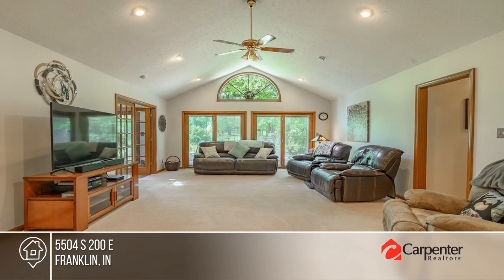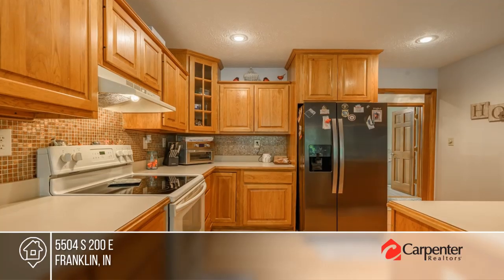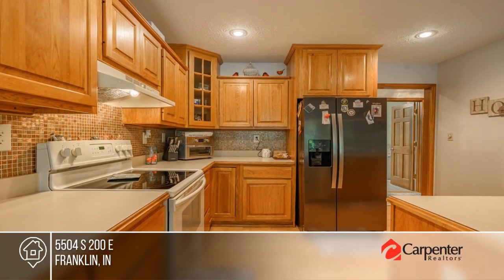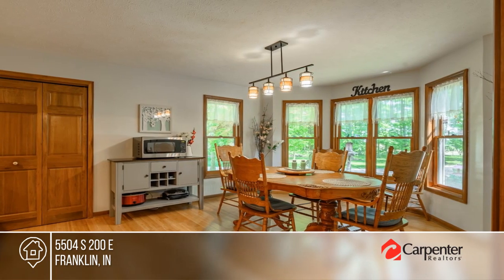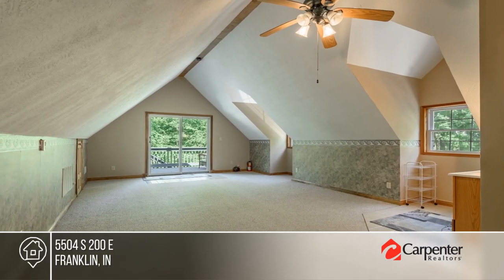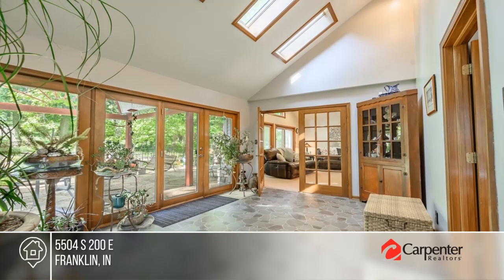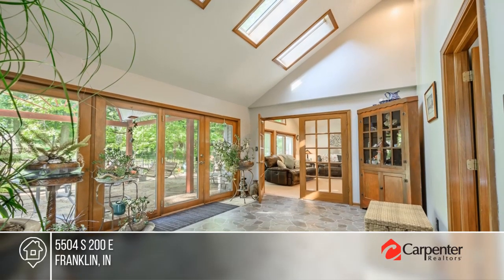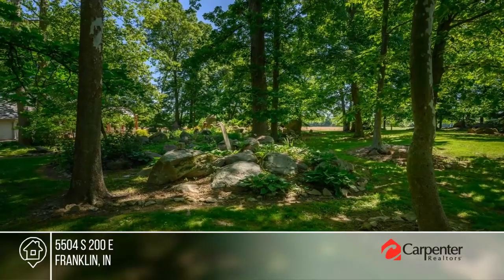5504 S 200 E Franklin, IN | MLS# 21876454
5504 S 200 E, Franklin, IN

Find peace and quite on 10 acres with a beautiful custom built home in Franklin. Setting well off of the road the tree lined driveway leads to the 3,078 SQFT ranch home with an in law suite over the garage. The home is flooded in natural light from windows and skylights throughout. The large owners suit